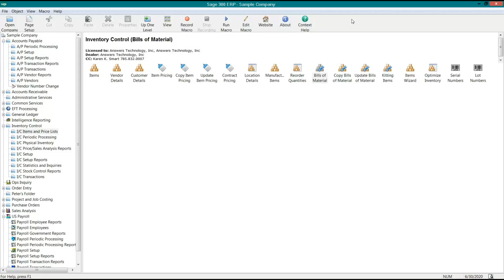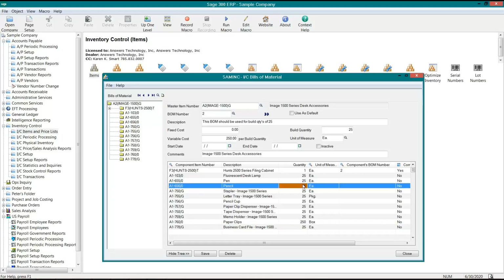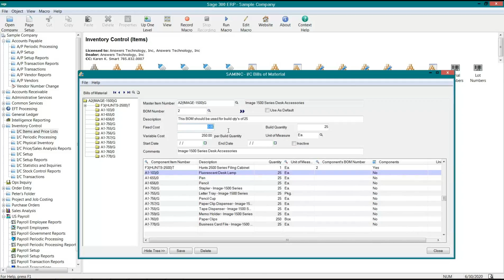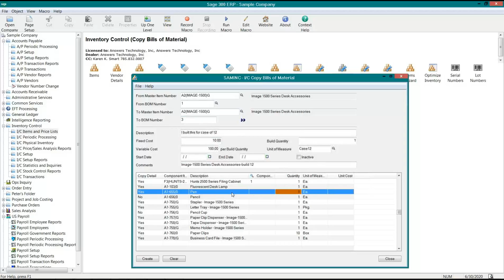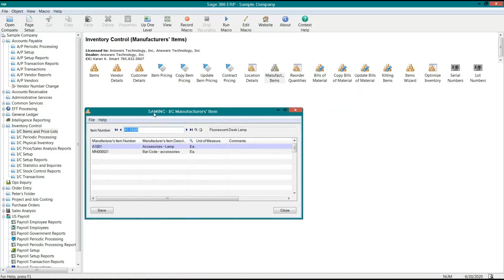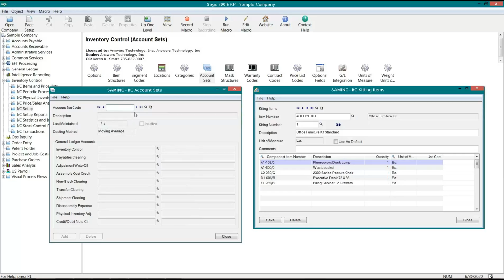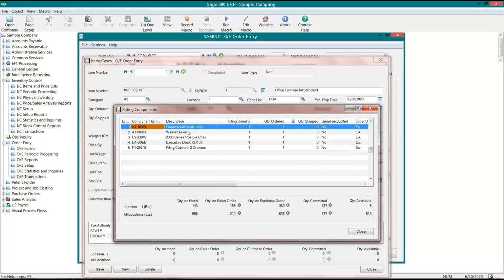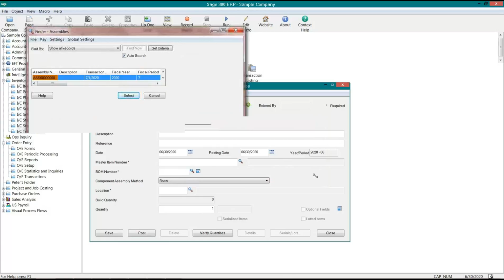Sage 300 ERP Inventory Control